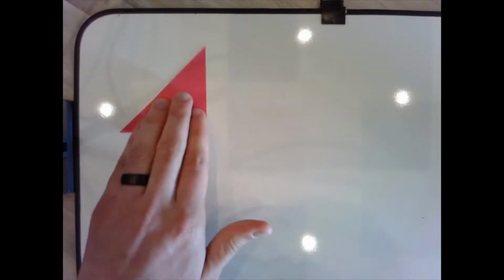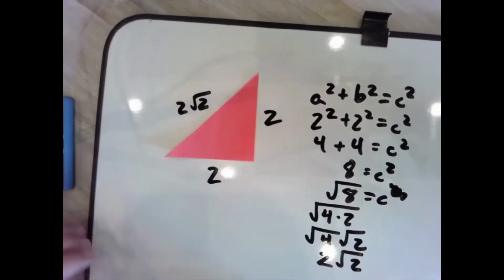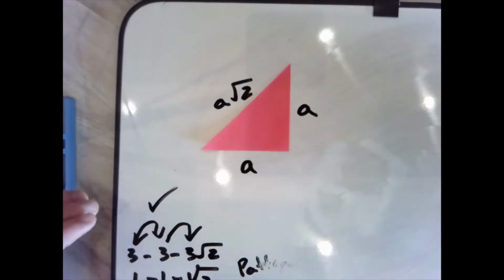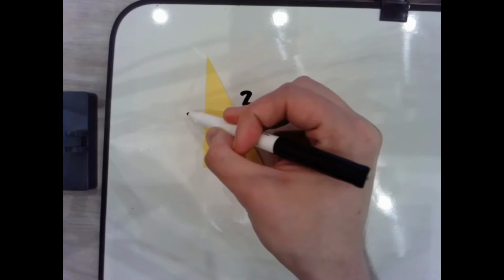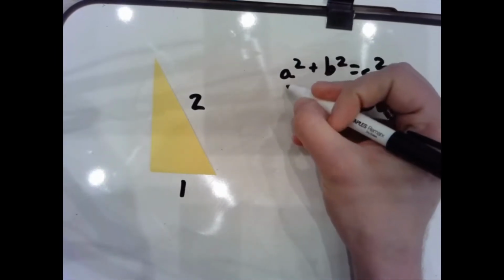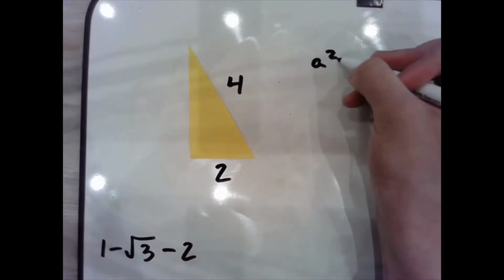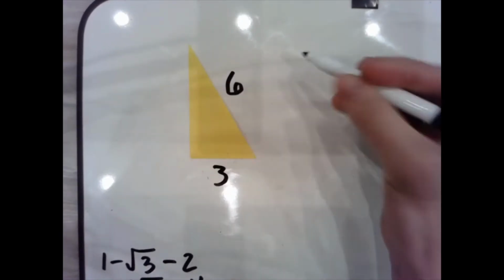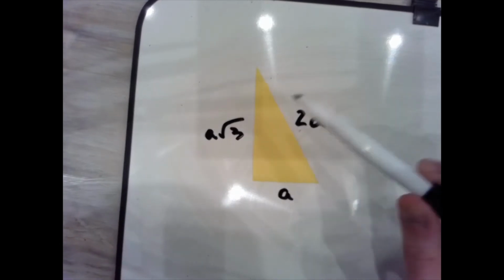Mr. Strawn: Special Right Triangles Intro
An introduction to 45-45-90 and 30-60-90 triangles!